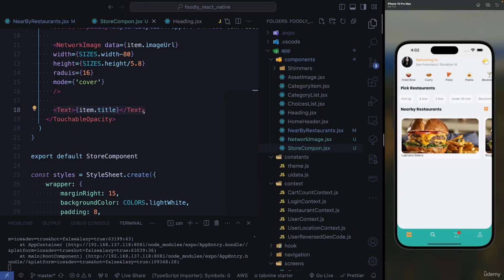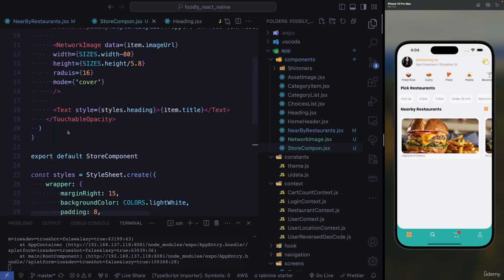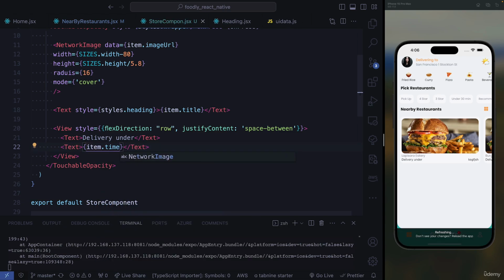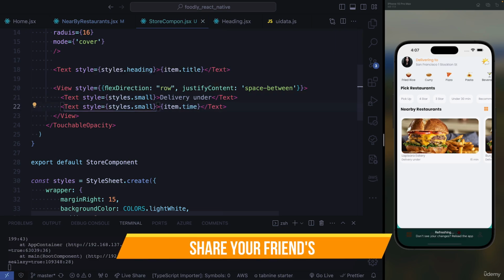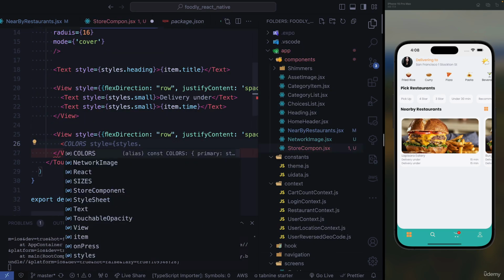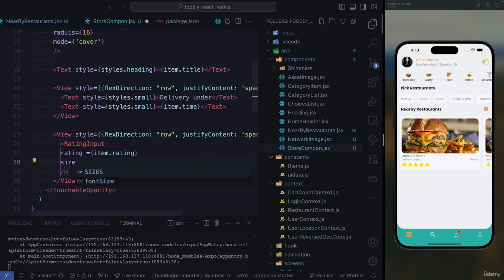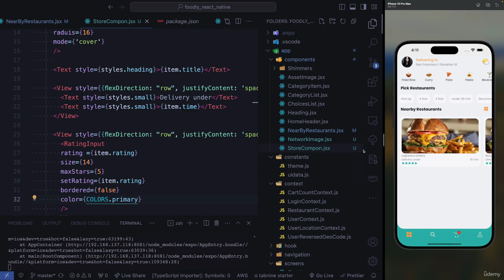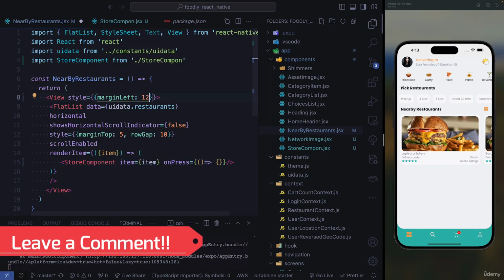Store Component (Part 2) | Food Application Using React Native Tutorial #17